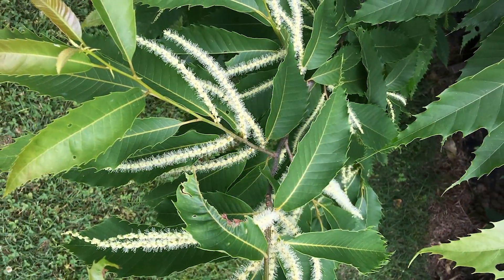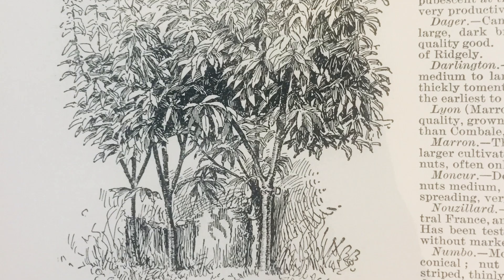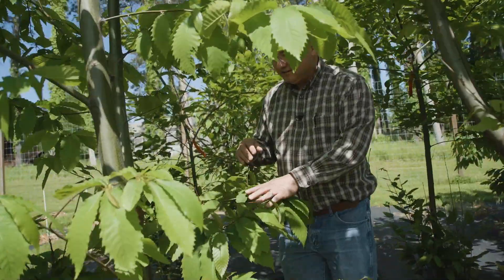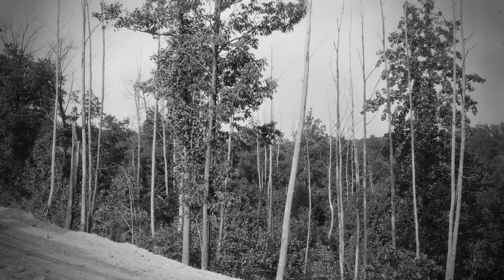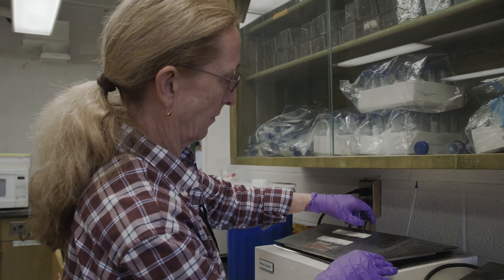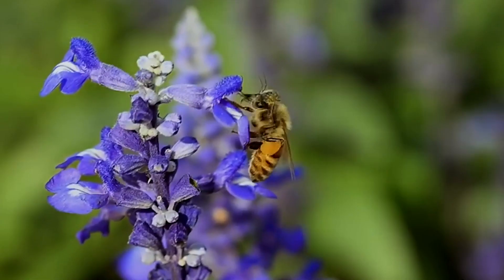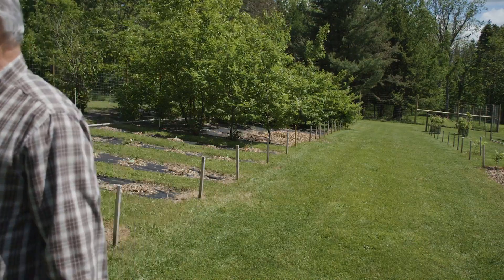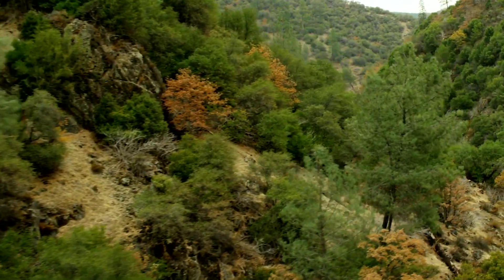The (Darling 58) Chestnut Tree: Bringing Back an American Icon | William Powell | Stories of Impact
Billions of American Chestnut trees used to grow in America—and then a fungal blight spread throughout its native range. By the 21st century, this population had all but disappeared.

Using revolutionary technology, the American Chestnut Research & Restoration Project aims to resuscitate the Castanea dentata. In this Stories of Impact video, William A. Powell (SUNY ESF) and Rex Mann (The American Chestnut Foundation) discuss the American chestnut and their goal of restoring the iconic tree to its former glory. Supported by the Templeton World Charity Foundation, this first-of-its-kind project is engineering the blight-resistant Darling 58 (D58) American chestnut tree and reintroducing it to its native habitat.

Be the first to know about RFPs, upcoming grants and opportunities.